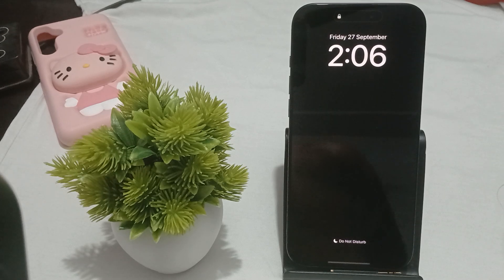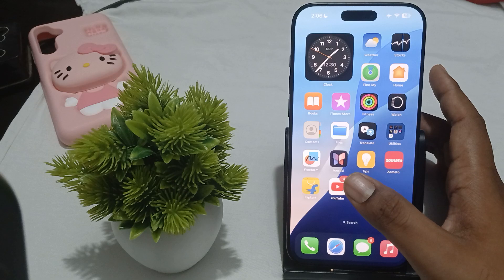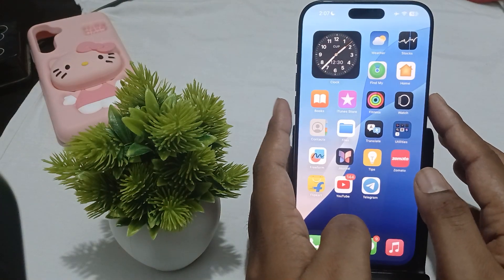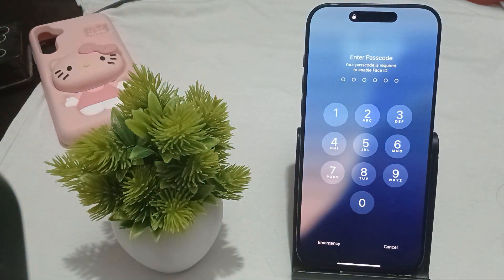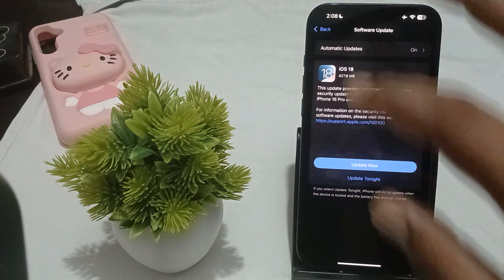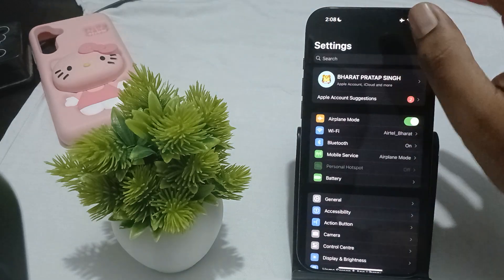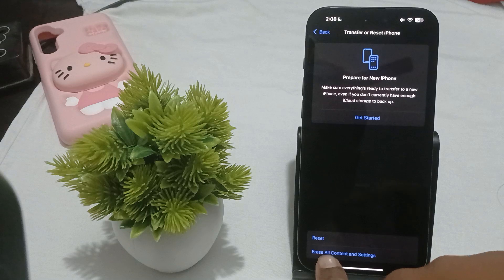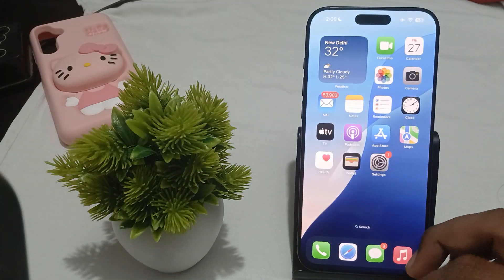iPhone 16 Pro Max/16 Pro Touch Sensitivity Issues: Here's How To Fix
In this informative video, we address the touch sensitivity issues that some users are experiencing with the iPhone 16 Pro Max and iPhone 16 Pro.

0:21  Fix1  Restart Your iPhone
0:49  Fix2  Check Your Case
1:03  Fix3  Check For Software Update
1:29  Fix4  Try To Remove Screen Proctor
1:50  Fix5  Reset All Setting
2:11  Fix6  Contact Apple Support